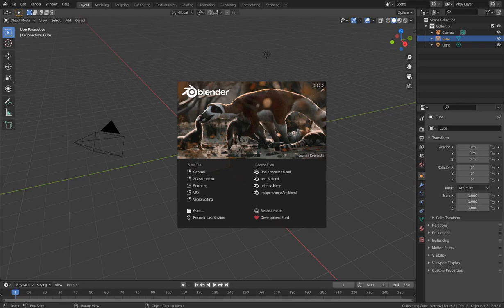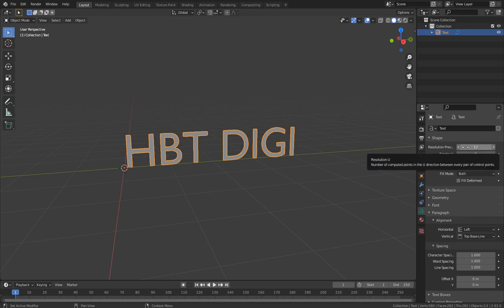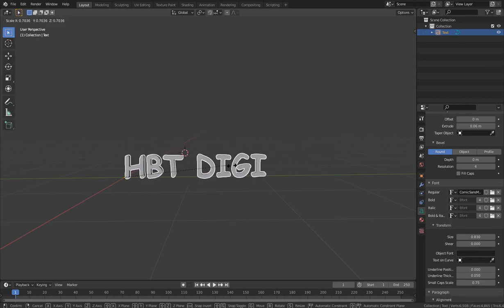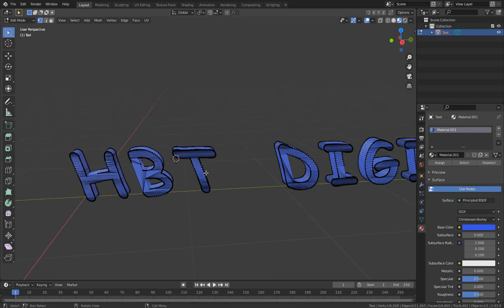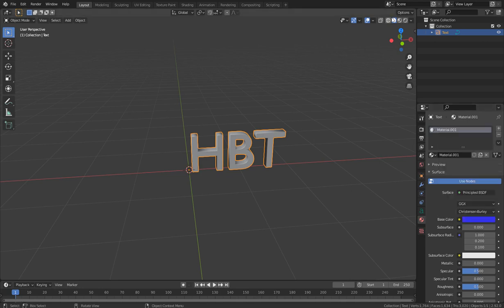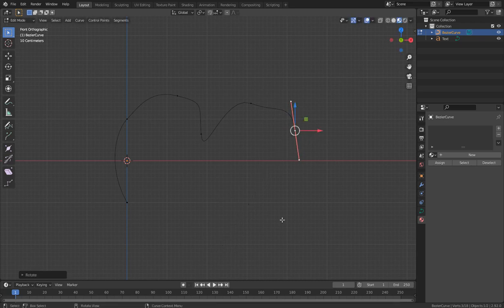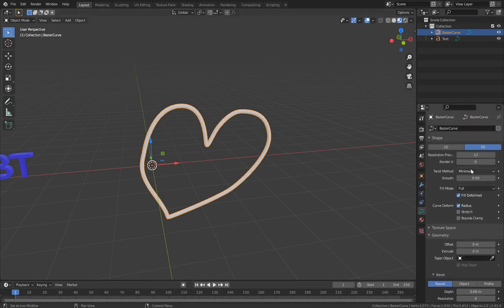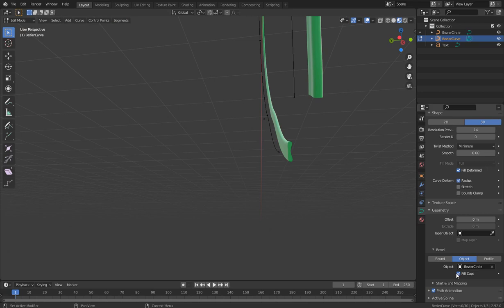Blender 2.9 beginner tutorial series #5 - model with Curves and how to add and edit text in blender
In this part, i demonstrate how to add and work with texts, convert them and add curves to object and model with them